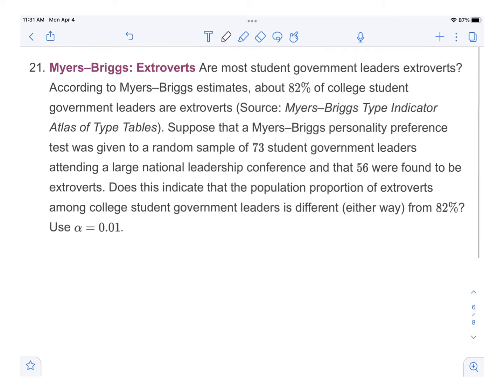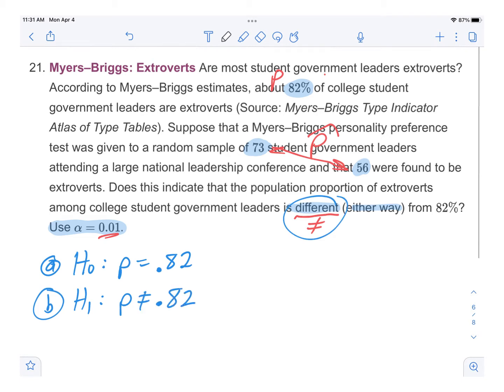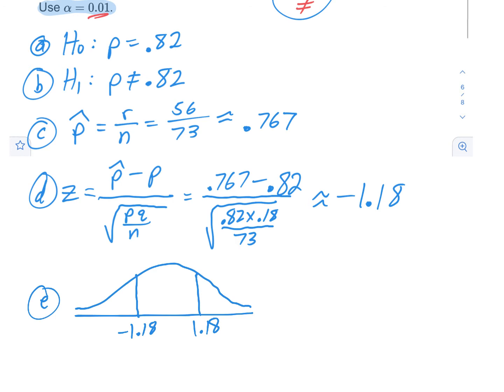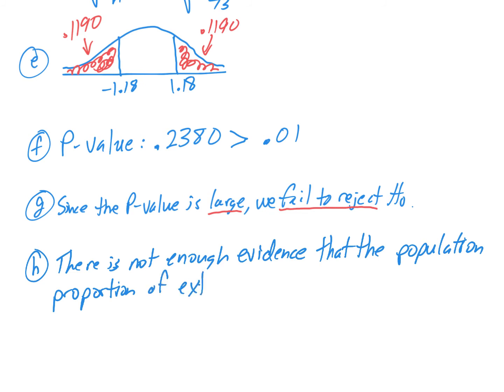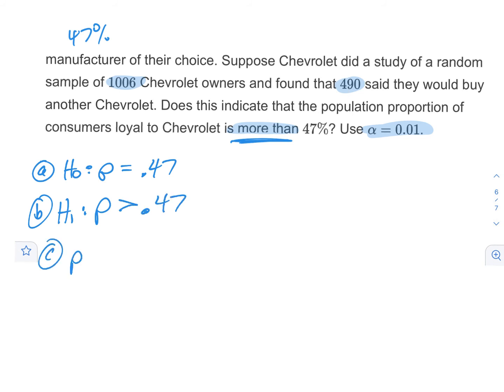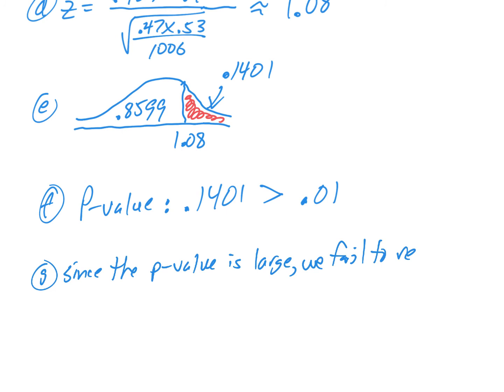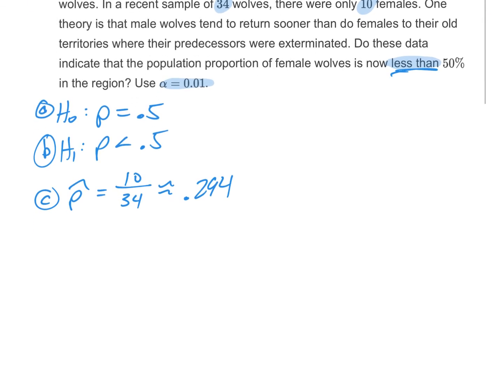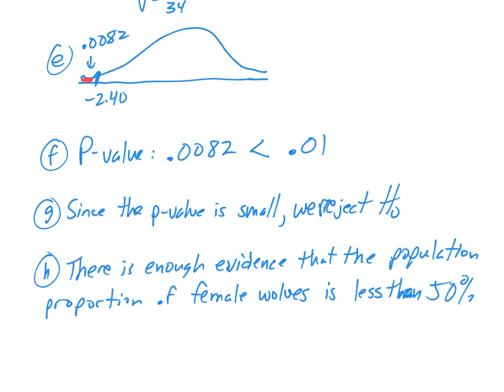Hon Stats Ch. 9.3.mp4